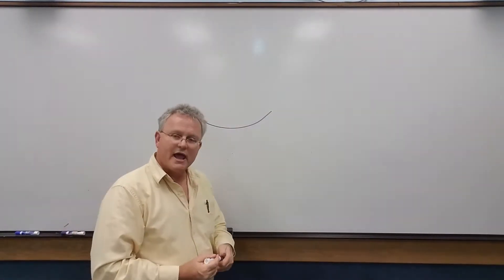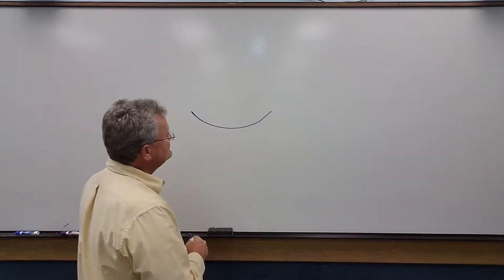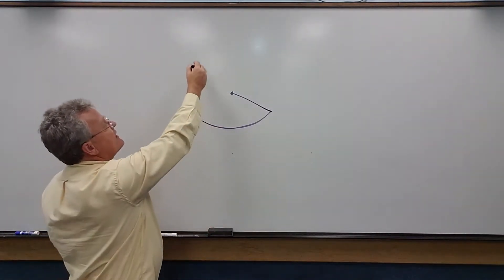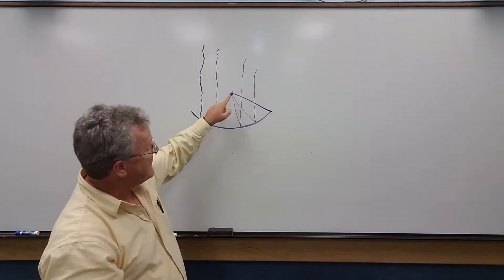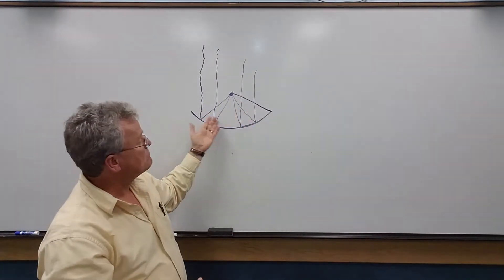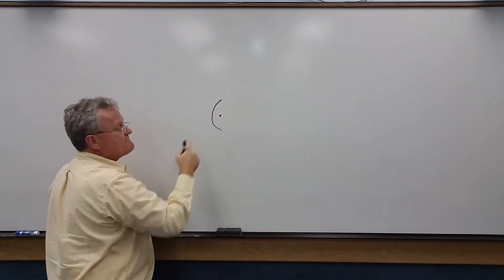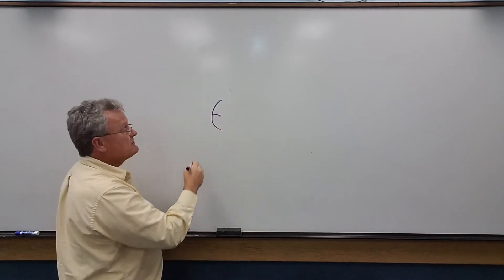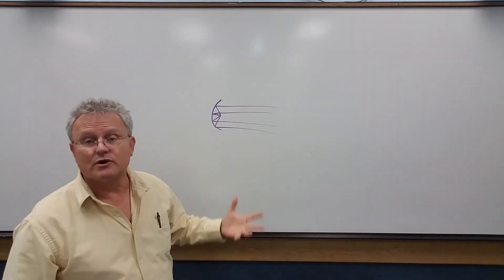Application of the Parabola